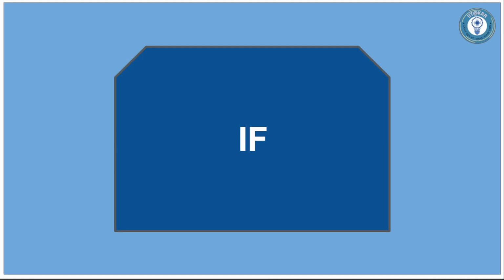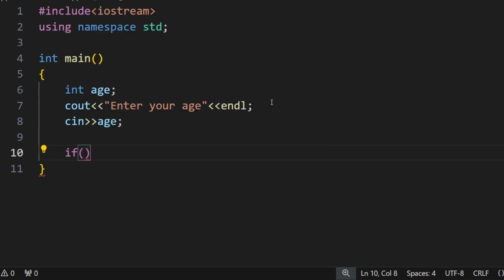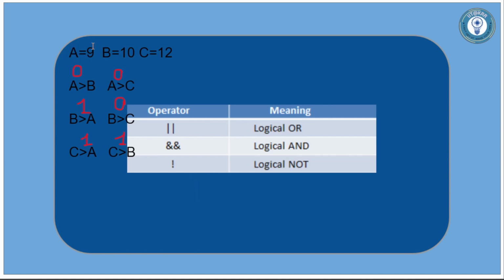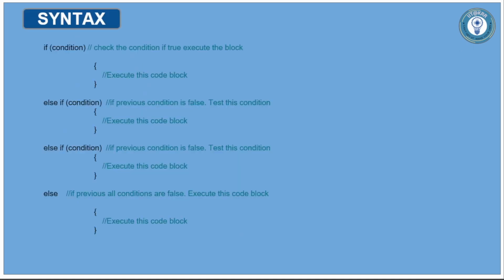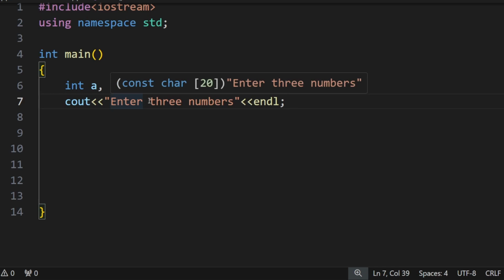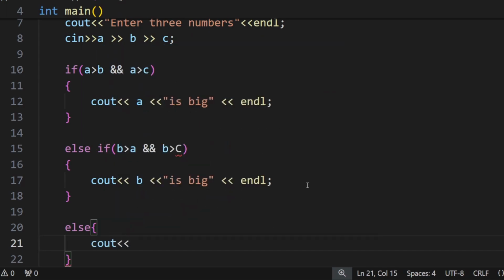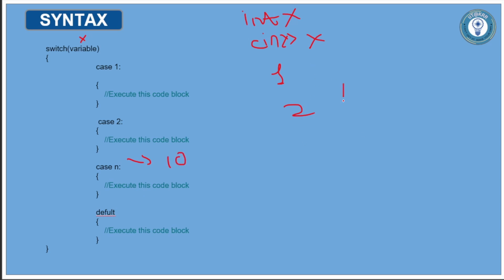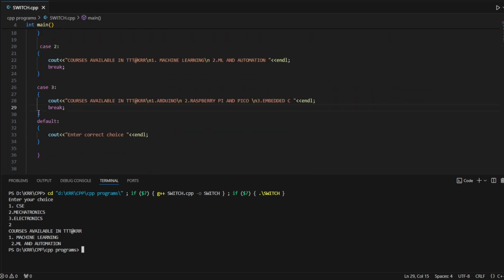C++ FULL COURSE: Episode 2 - IF, IF ELSE, SWITCH | IIT at KRR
Welcome to Episode 2 of our C++ series! 🚀 In this episode, we're diving into essential control flow structures: if, if-else, and switch statements. Master these tools to make your code more efficient and logical.